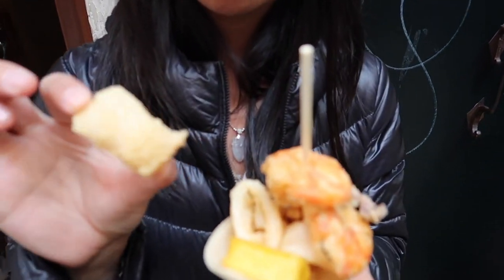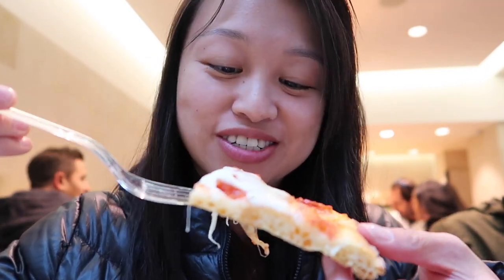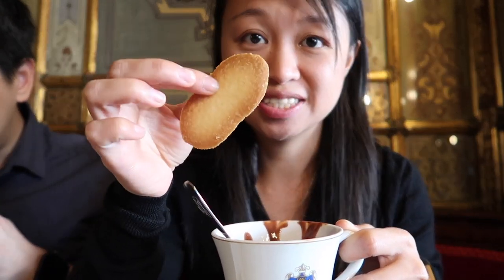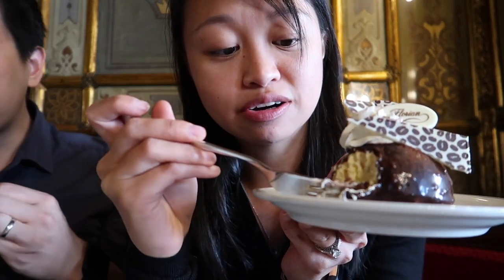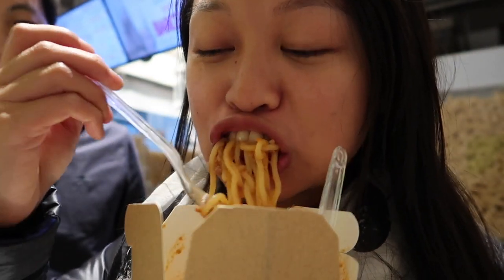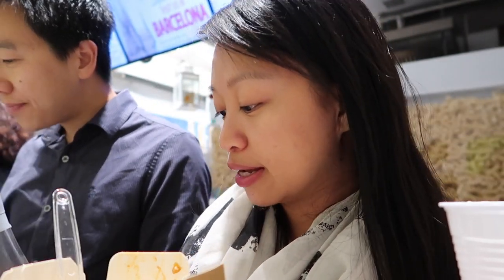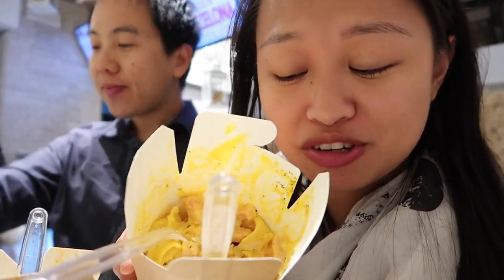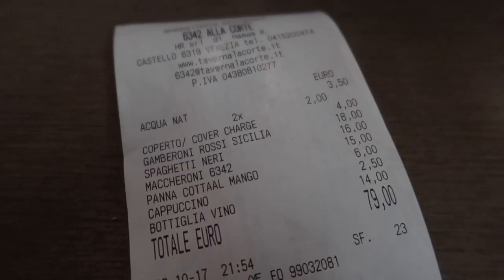Best Places to Eat in Venice, Italy! Top Restaurants & Street Food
Watch me eat through some of the best local favorites in Venice, Italy! This saved my life when I was traveling in Venice

Venice, like other Italian city states, has thousands of years of its own cooking traditions, ingredients and techniques which make it vastly different from other Italian cities.

➜ Get $40 now for AirBNB and live in a charming local apartment and save money over pricey hotels

This is part two of my series about Italy. More vlogs to come!

➜ Check out the top restaurants OFF THE STRIP in Las Vegas, Nevada

Restaurants Featured:

1) Acqua e Mais
Campiello dei Meloni, 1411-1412, 30125 Venezia VE, Italy

Roadside stand which features ingredients that have been served in the city for hundreds of years: fried or grilled polenta (cornmeal mash) topped with fried/grilled fresh seafood, including traditional ingredients such as octopus or squid.

2) Ostaria Dai Zemei
San Polo, 1045, 30125 Venezia VE, Italy

Cicchetti bar (appetizer bar) which serves crostinis topped with rustic, Venice ingredients paired with local wines.

First thing we did was squeeze through the standing room only bar and head to the cashier. There we picked random crostini by pointing at whatever looked good.The crostinis ranged from smoked and cured meats, fresh and pickled seafood, smoked salmon and other tasty treats!

If you don’t want to stand with the crowd you can sit outside too. I think the prices might be higher though.

3) Farini
Calle Seconda de la Fava, 5564, 30121 Venezia VE, Italy

Local bakery with a long line for their single serving, freshly baked pizza. I thought this was good, not great and it's best as a cheap, filling snack while your'e on the go.

4) I Tre Mercanti
Campo de la Guerra, 5364, 30122 Venezia VE, Italy

This is a gourmet grocer that serves amazing, handmade (in front of you) tiramisu in different flavors. Highly recommended.

5) Caffè Florian
Piazza San Marco, 57, 30124 Venezia VE, Italy

Caffe Florian opened in 1720, is the oldest coffee house that's still operating today. It's a bit of a tourist trap with exorbitant prices, but their drinks are really good and you are sitting in a cafe with hundreds of years of history in a gorgeous setting. The food and desserts are not mindblowing.

6) Dal Moro's
Calle Casseleria, 5324, 30122 Venezia VE, Italy

Dal Moro's usually has a huge line, and it's a cheap, take out box of fresh pasta with different sauces and cheeses as well as your choice of vegetables and meats. This is an amazingly good meal for a very cheap price!

7) 6342 a le Tole
Sestiere Castello, 6342, 30122 Venezia VE, Italy

We decided to go to a local’s favorite called 6342 a le Tole. I would highly recommend reservations as this place gets packed and will turn people away.

We got lucky  and snatched the last table available at their sister restaurant. It was a dark and intimate restaurant, with a live violinist and beautiful tables. Since we were in Venice, we wanted to try some seafood dishes as well as their famous, hand made pastas.

We ordered the following and it was all really good!

- Raw shrimp appetizer.
- The black spaghetti with seafood
- The 6342 pasta (house special)
- Mango panna cotta